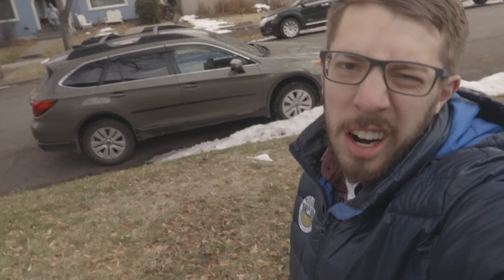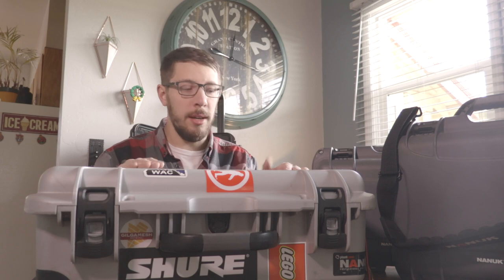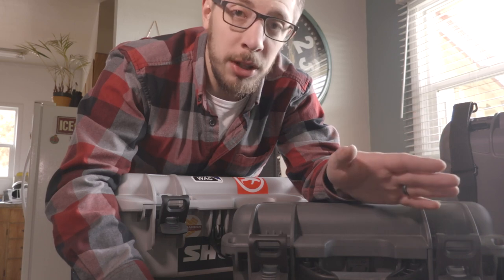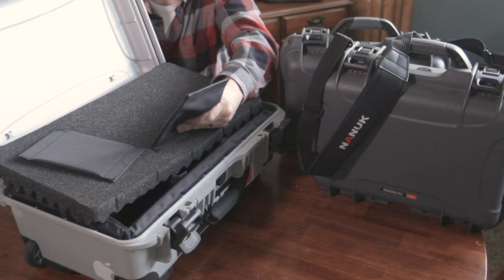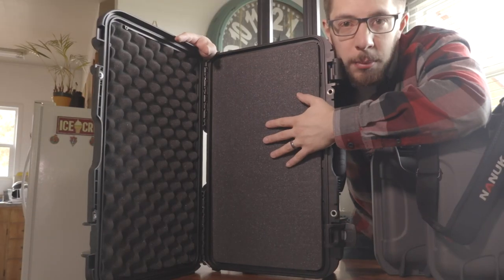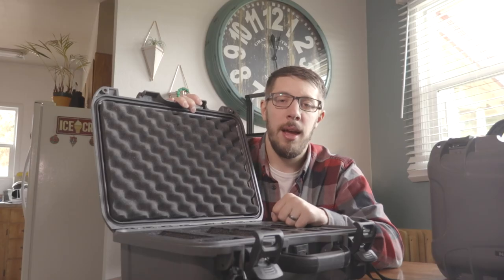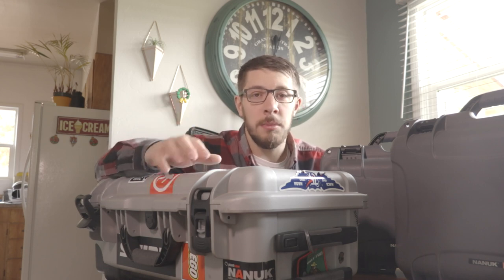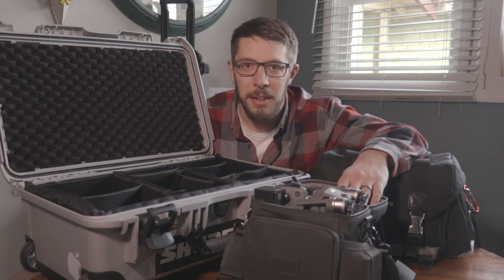Nanuk Hard Case Review - Watch before you buy Pelican!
Fun fact: Nanuk means Polar Bear in Inuktitut!!!
Detailing some of the specifics that make Nanuk Cases my go-to!

*EDIT, as requested in comments here is one lid organizer I have found that works with the 935, although as I said I am not affiliated with any brands at this time.